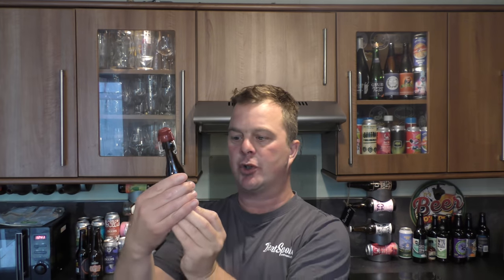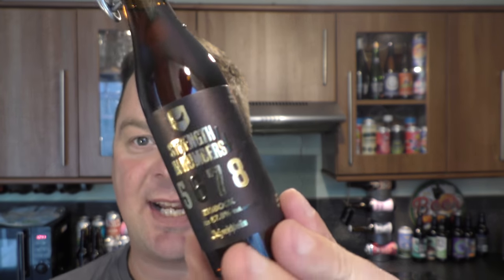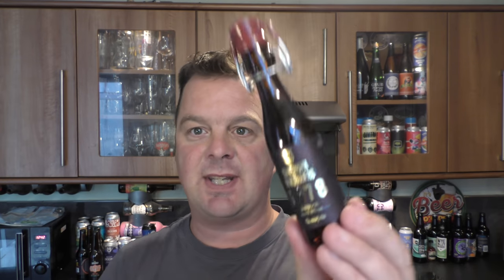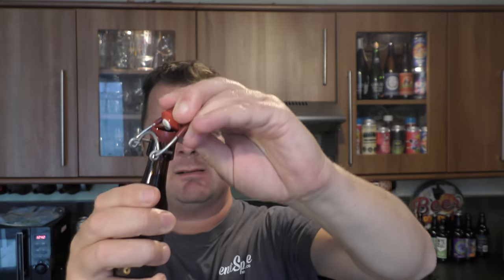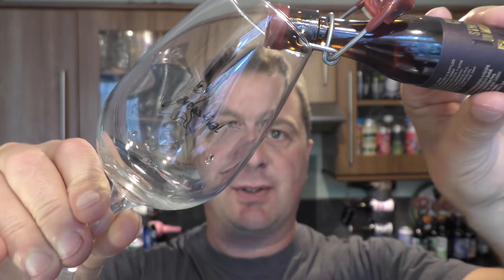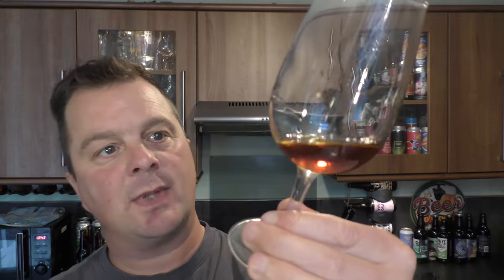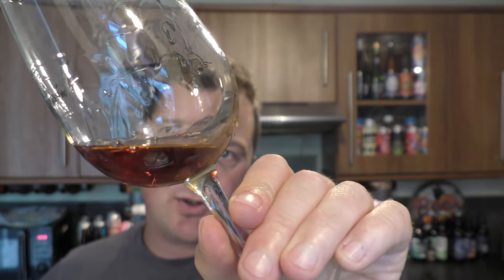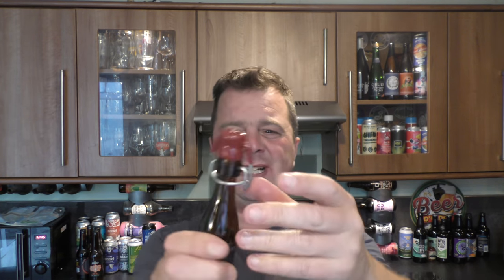*NEW* World's Strongest Beer By BrewDog VS Schorschbräu Strength In Numbers 57.8% ABV Eisbock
Recorded In 4K Ultra HD Real Ale Craft Beer Reviews *NEW* World's Strongest Beer By BrewDog VS Schorschbräu Strength In Numbers 57.8% ABV Eisbock